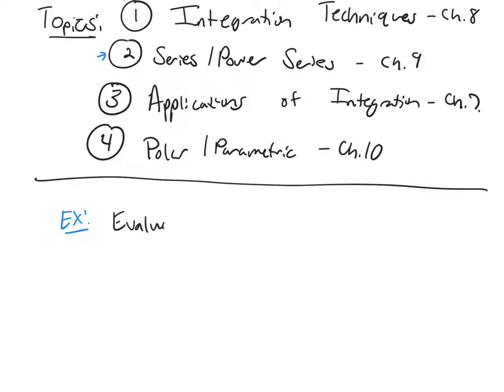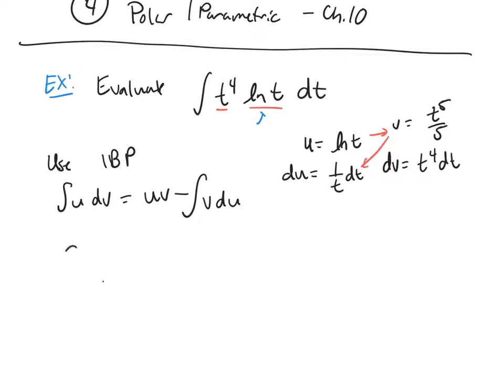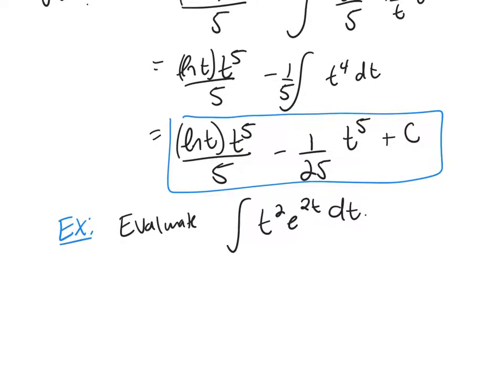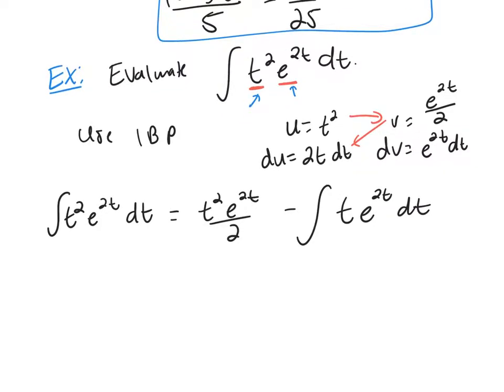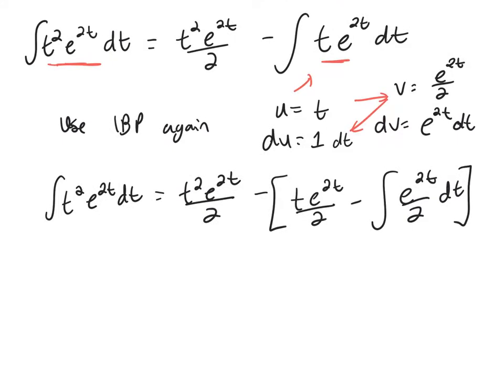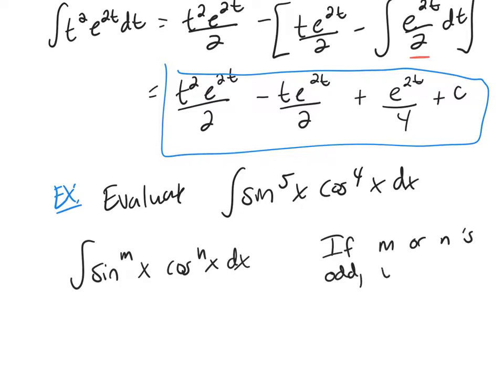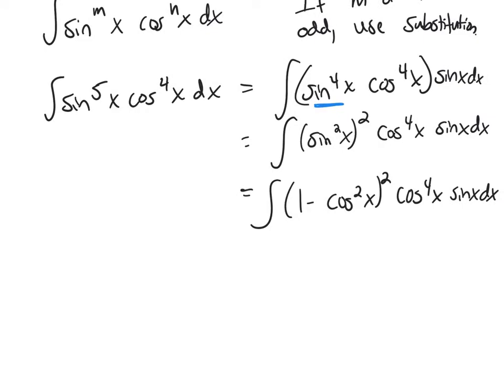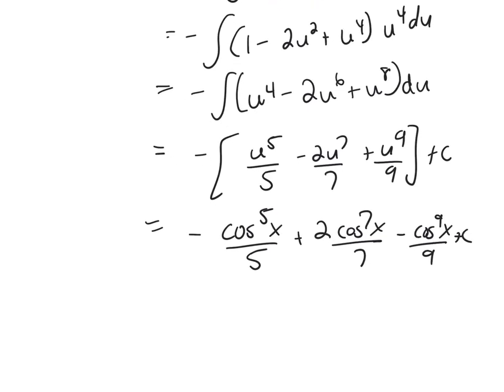Cal 2 Review Part 1